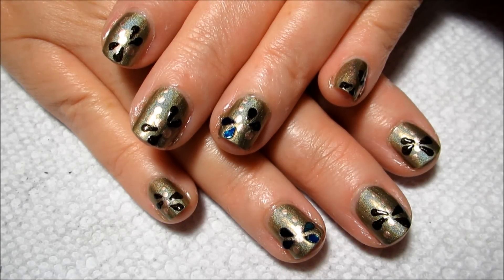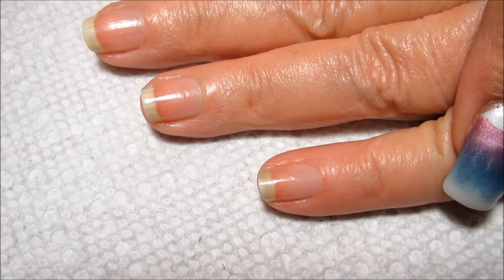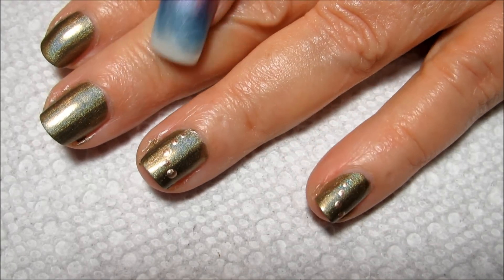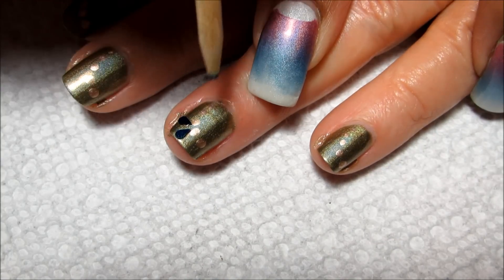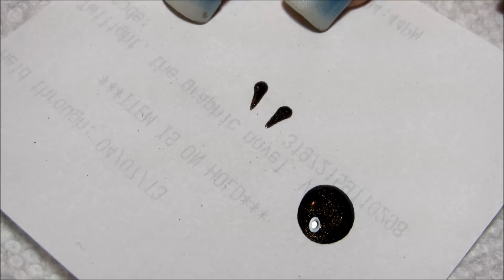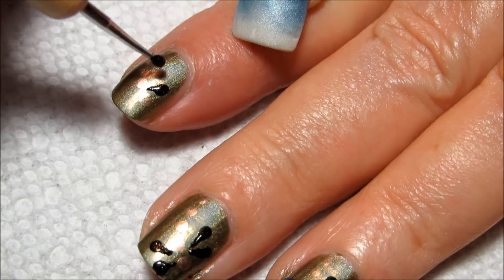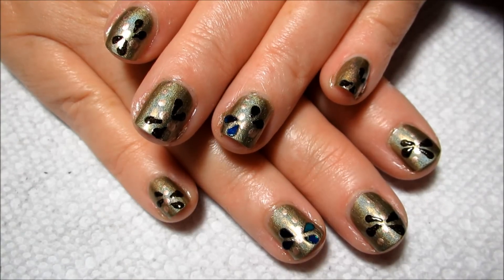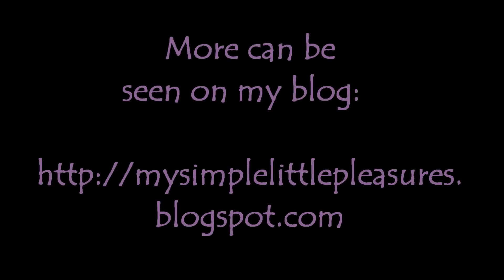Dragonfly Nail Art Tutorial (Nail Art April 2013 #6)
A bit disappointed with how this shows up on camera - the dragonflies are much more visible in real life!  My mom loves dragonflies & said this was perfect for Earth Day =)  If I did this on myself I'd probably do more than one dragonfly on a few nails but they'd have to be pretty small to manage that on Mom's nails LOL

Nail polish and products used:
China Glaze - OMG A UFO
China Glaze - 2030
Sally Hanson Complete Salon Manicure - Sequin Scandal
Toothpick (optional)
Teardrop sequins (optional)